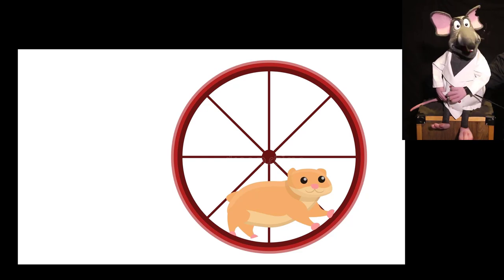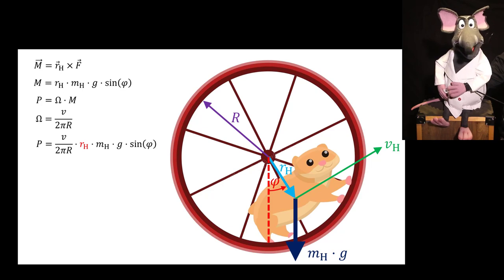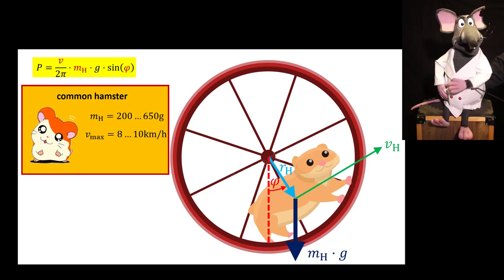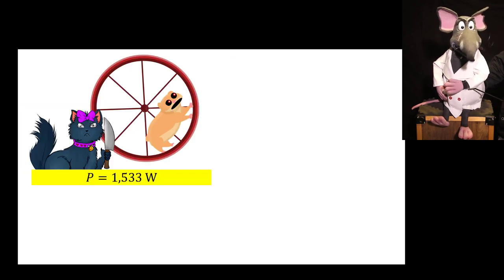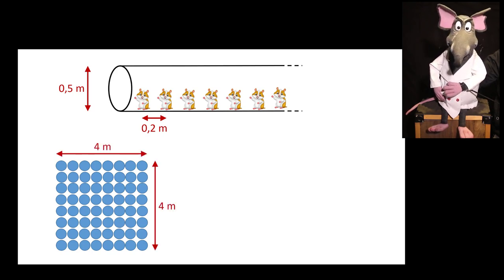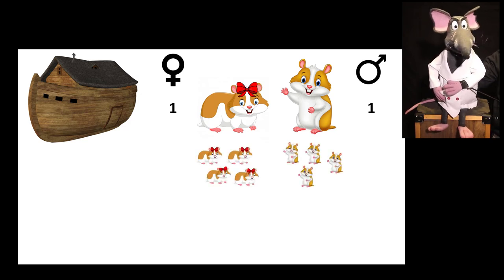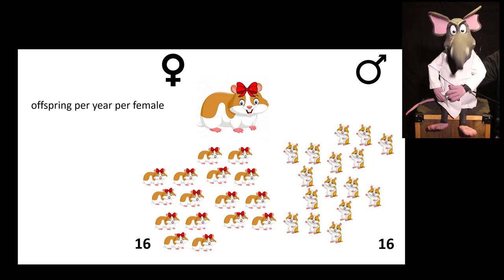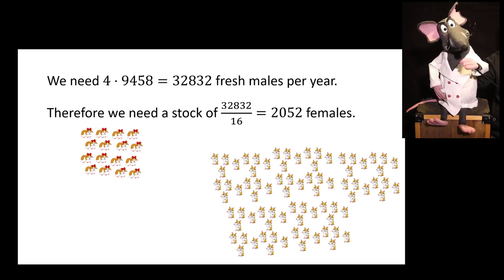regenerative energy from hamster wheels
How many hamster wheels do we need to power a house?